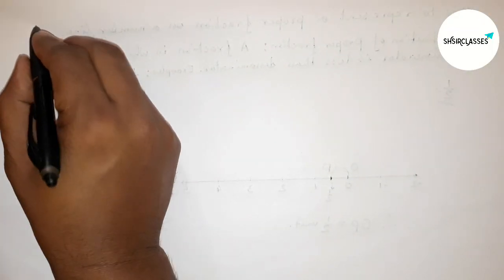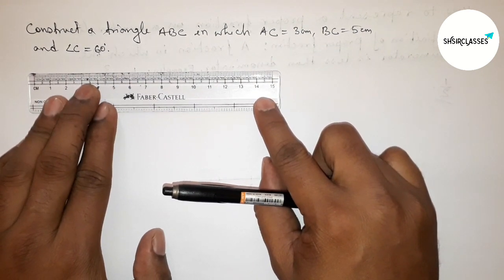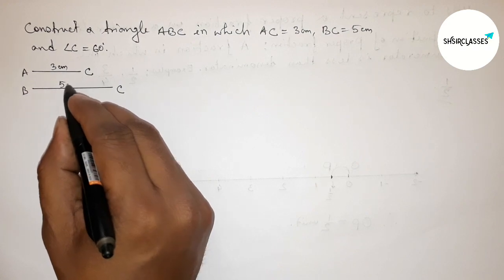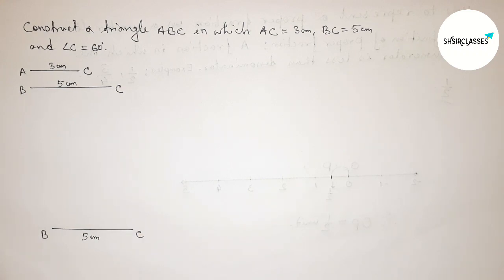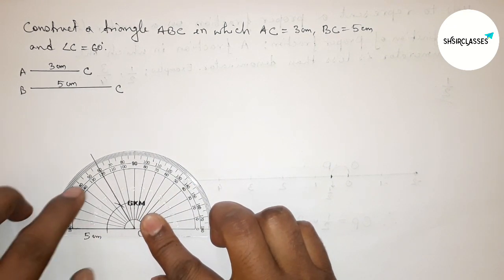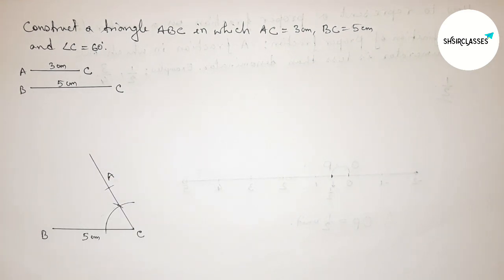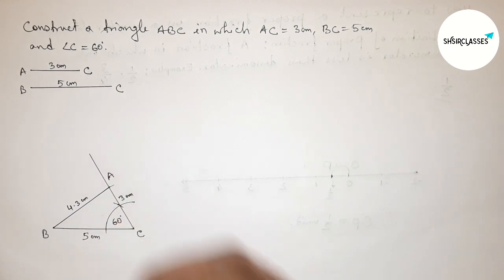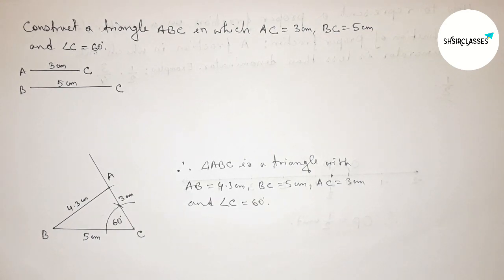Construct a triangle ABC in which AC=3cm, B =5cm and angle C=60°.@SHSIRCLASSES.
In Easy Way how to construct a triangle ABC in which AC=3cm, BC=5cm and angle C=60°.Geometrical Construction.